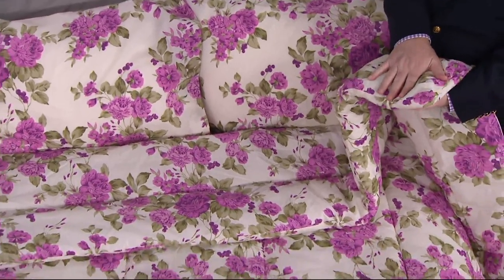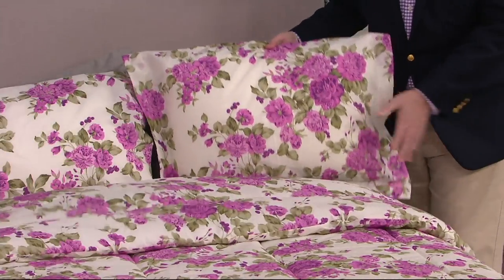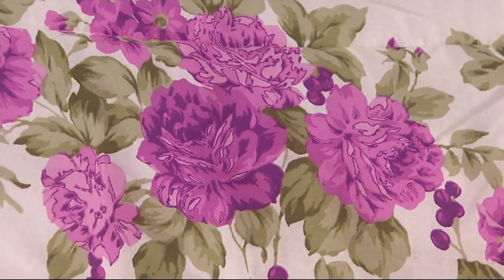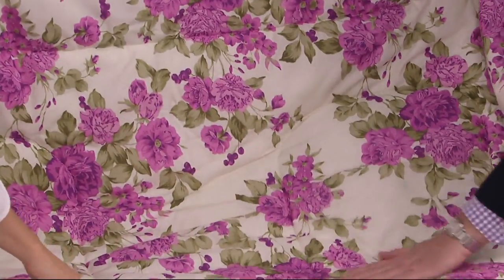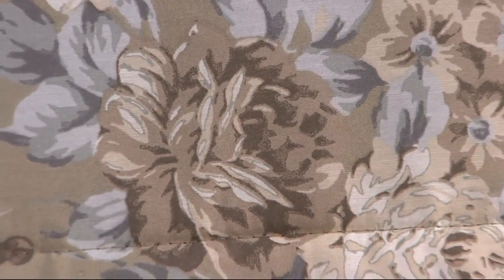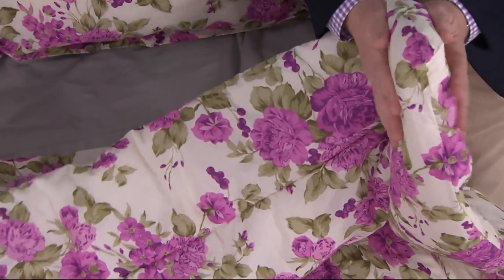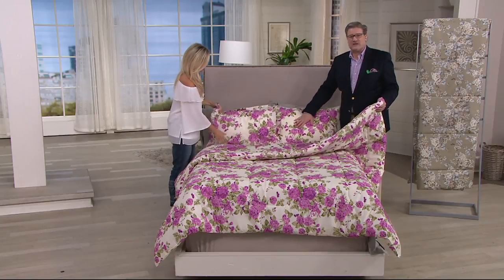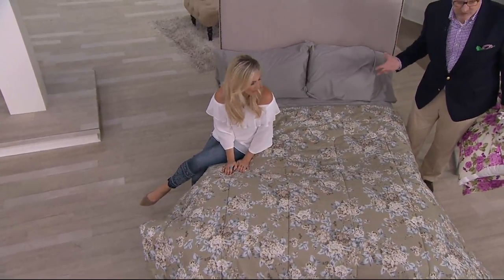Delaney All Over Floral Comforter Set with Sham(s) on QVC